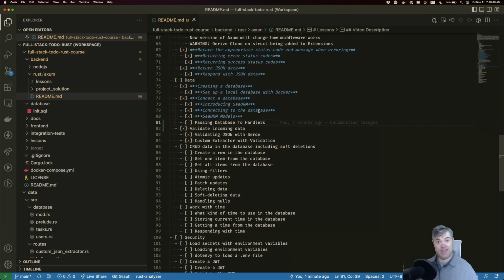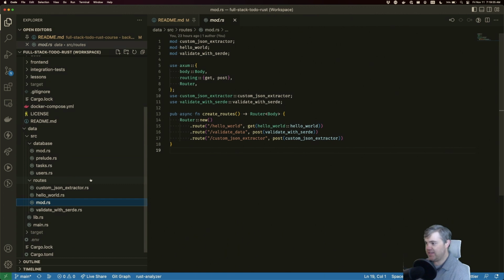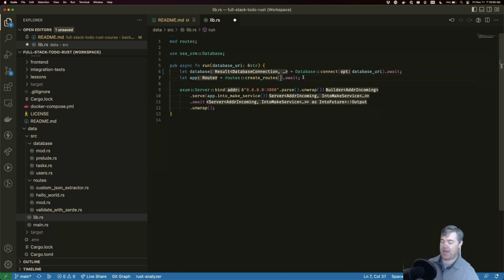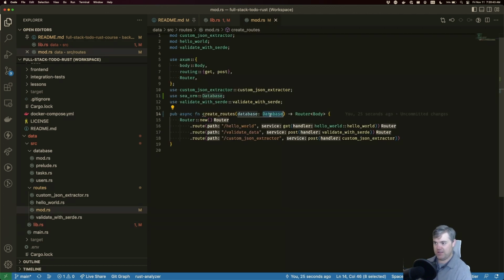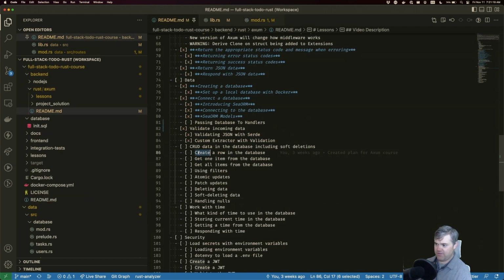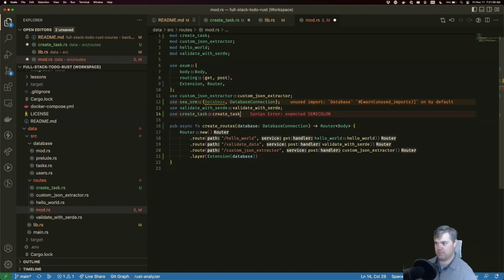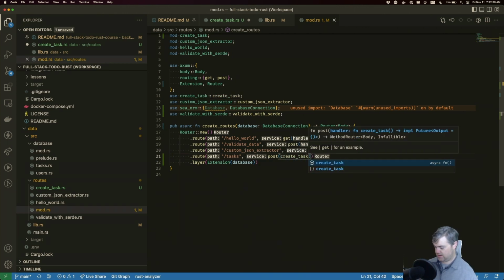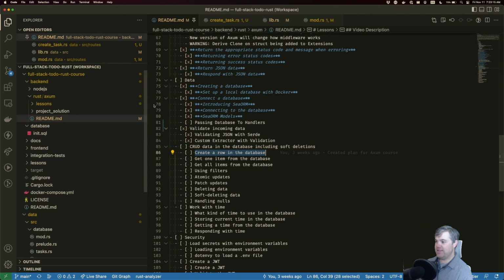Passing Data to Handlers - Introduction to Axum 0.5